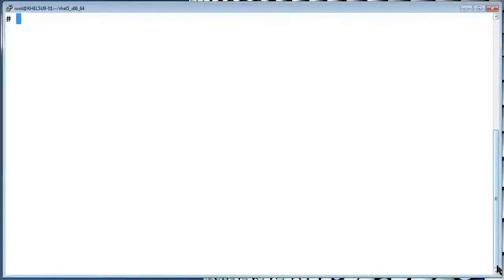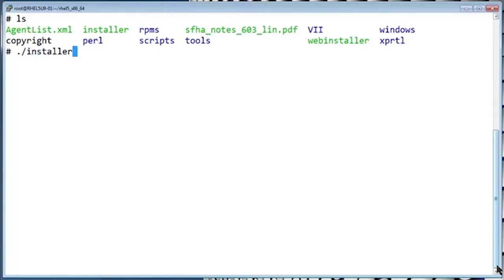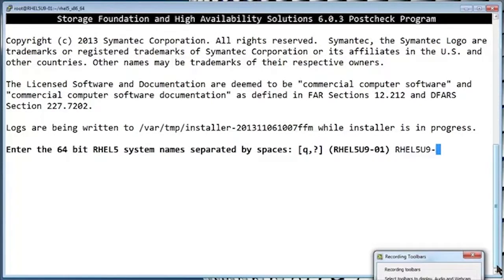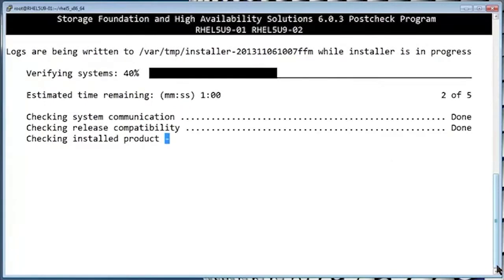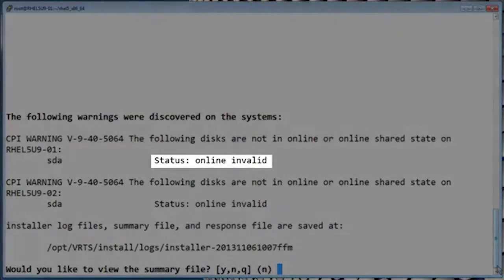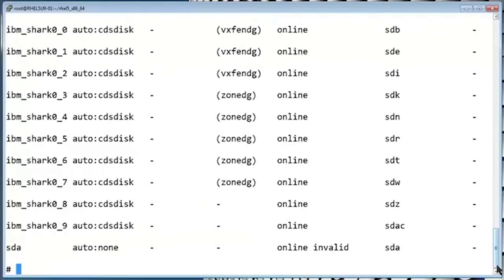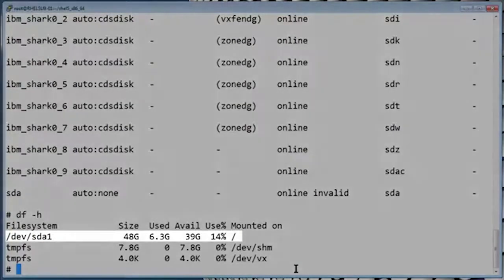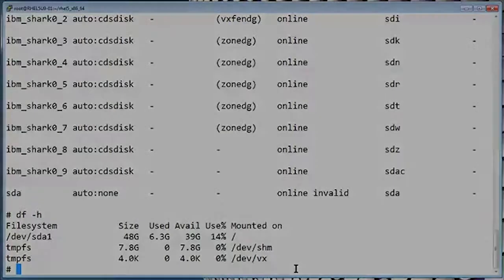Post-Install Checker for Storage Foundation HA for UNIX & Linux